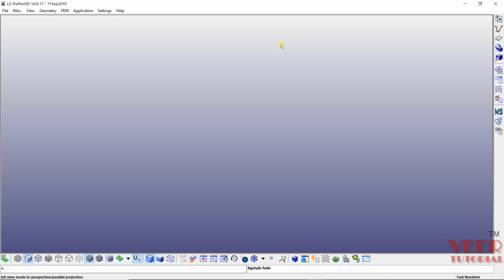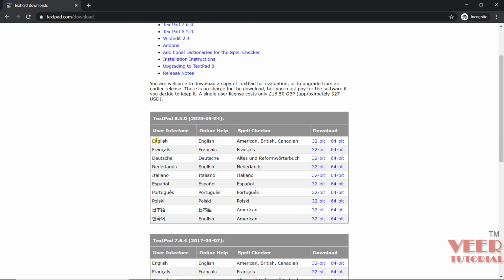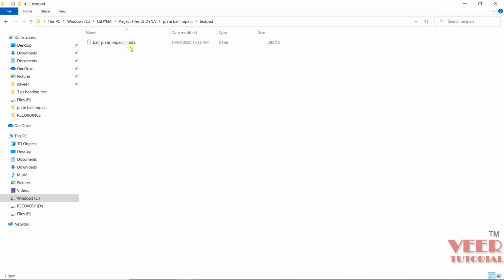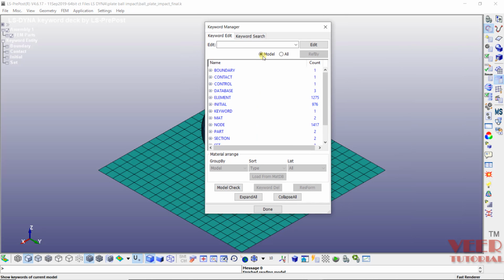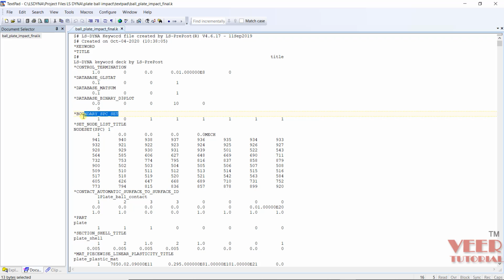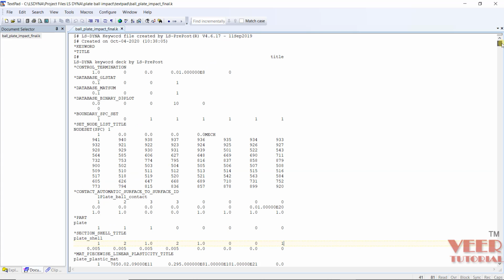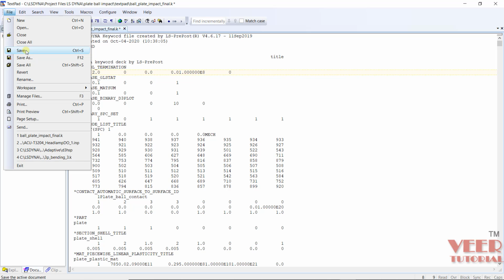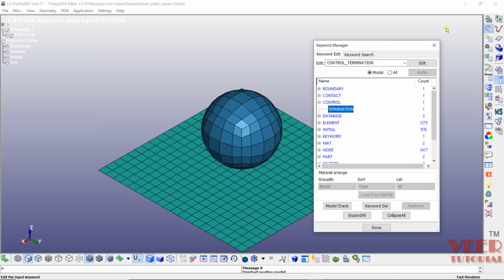LS DYNA |Textpad Edit |Keyword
in this lecture, you will learn how to edit LS DYNA keyword file using textpad editor option